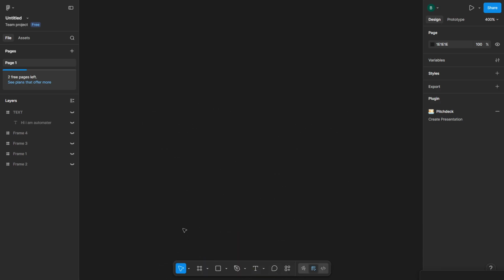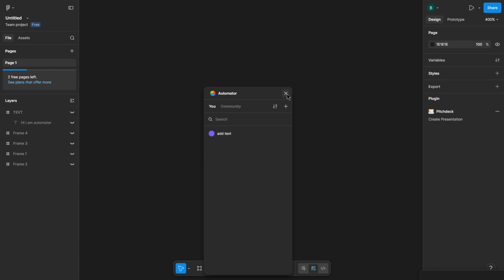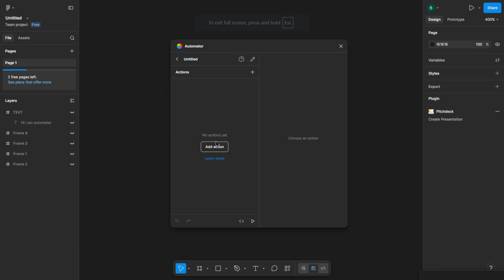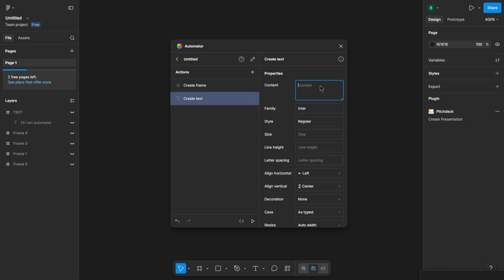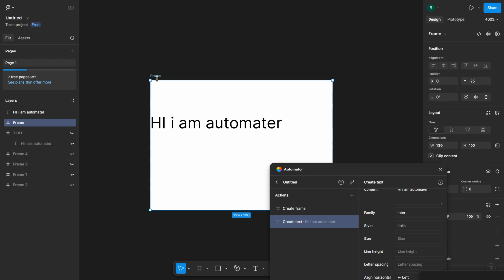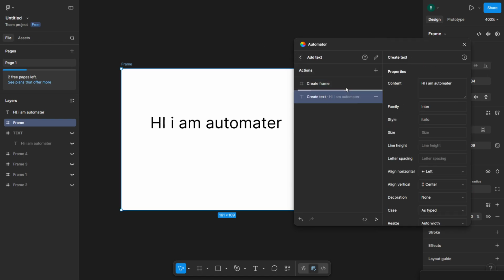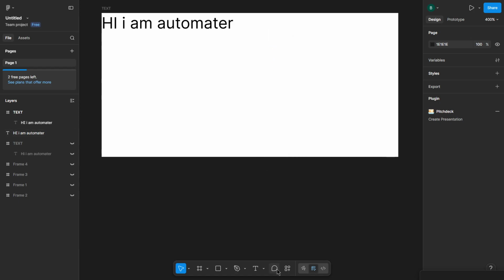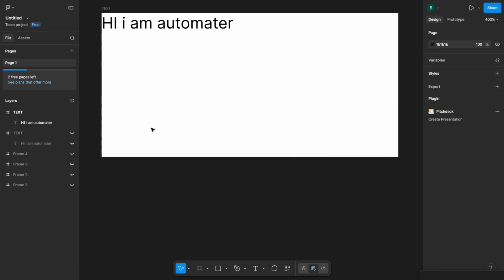How to Use Automator in Figma (Step By Step) (2026 Guide)